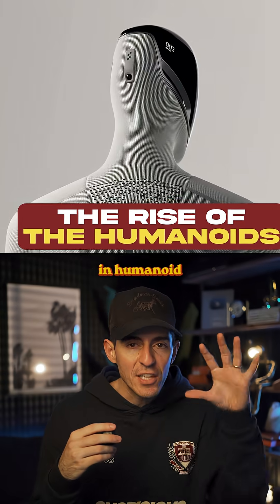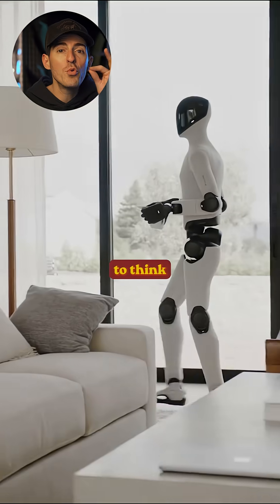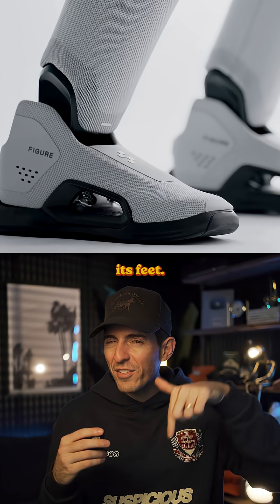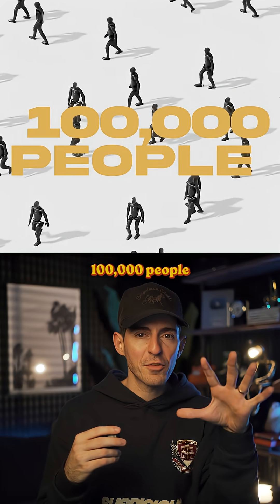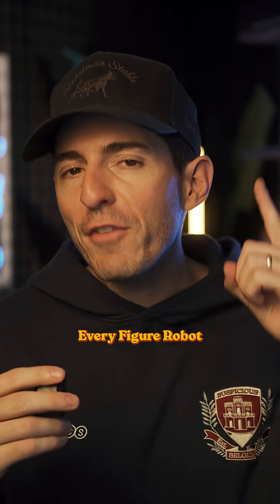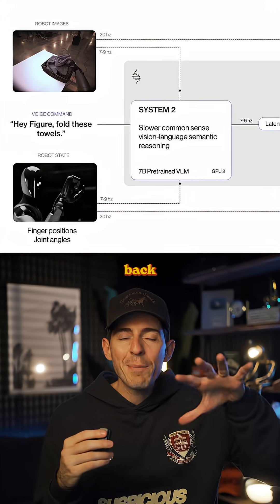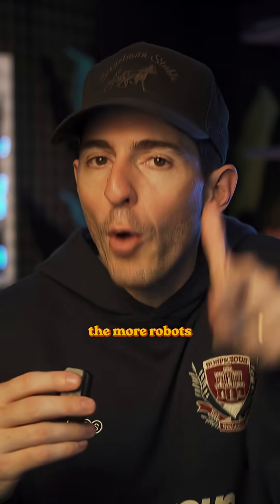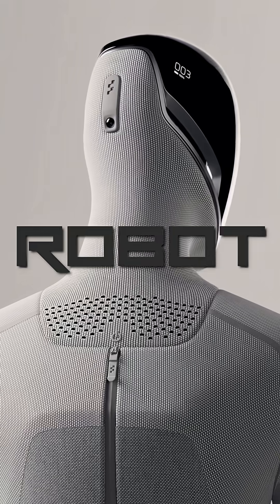The latest humanoid robots are starting to feel like Black Mirror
This is the Figure 03.

Figure 03 is 5’ 8”, 134 pounds, and engineered to think and act like a human.

This version specifically was designed for in-home use.

So it can do laundry, wash dishes, serve drinks, deliver packages.

It even charges wirelessly through its feet.

It kinda just stands creepily on that charging pad until it wakes up and starts doing more chores.

12,000 people are going to have one of these in their homes within the next 12 months.

100,000 people will get one in the next 4 years.

But as cool as it looks, the most interesting part about this is not actually the robot itself.

The most interesting part is Figure’s AI training system…Helix.

Every Figure robot has a bunch of cameras and sensors in its face and both of its hands.

So as it does more tasks, it’s watching and learning from the world around it.

But the learning isn’t just to help the one robot doing it.

The skills are feeding back to the global AI system, which automatically upskills the entire fleet.

And you can see where this is going.

Just like ChatGPT gets better as more people use it…the more robots that do stuff in the world, the faster they will all get smarter.

What you’re watching is the very early innings of another massive tech supercycle.

And Black Mirror or not, we are officially entering the beginning of the Robot Age.